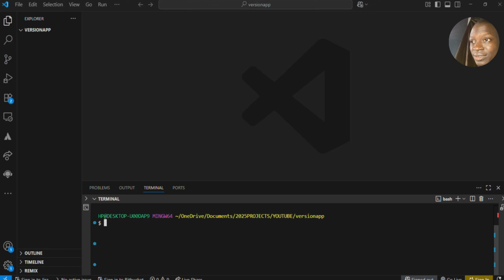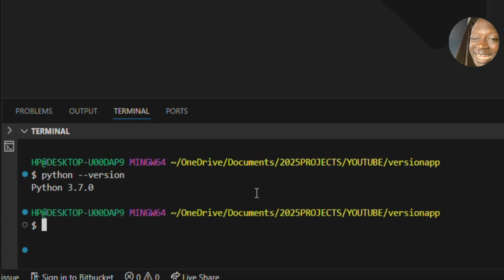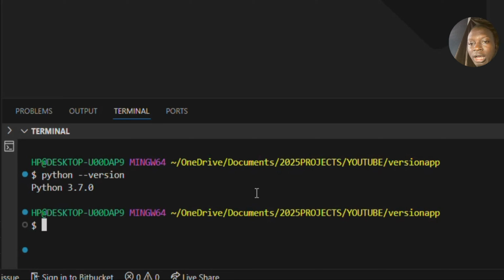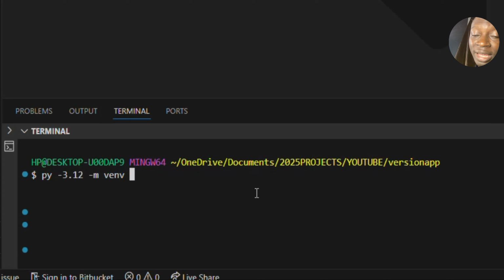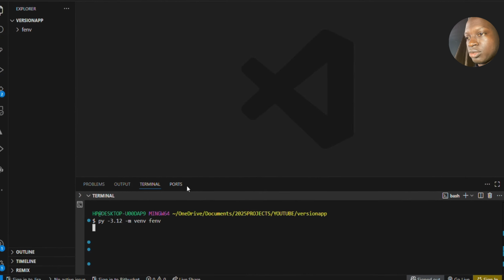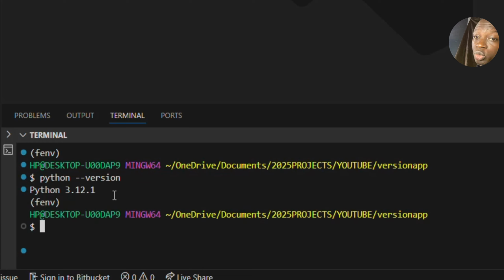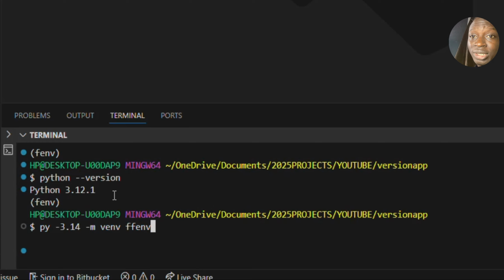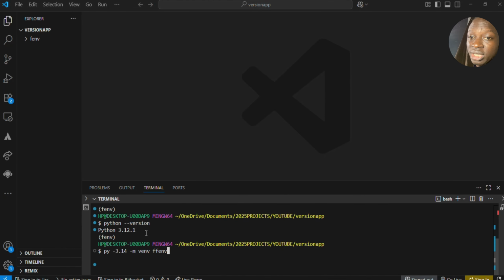How to create virtual environment for your Python AI apps 2025?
Learn How to Create Virtual Environments for Python AI Apps in 2025

Master the essential skill of setting up isolated Python environments for your AI and machine learning projects! In this comprehensive tutorial, you'll learn the modern way to create virtual environments using "py -3.12 -m venv virtual-environment-name" command.

What You'll Learn:
✅ Step-by-step virtual environment setup for Python 3.12
✅ Best practices for AI/ML project organization in 2025
✅ How to activate and deactivate your virtual environment
✅ Installing AI libraries without conflicts
✅ Managing dependencies for machine learning projects
✅ Troubleshooting common virtual environment issues

Key Command Highlighted:
py -3.12 -m venv virtual-environment-name

Perfect for beginners starting their AI journey and experienced developers looking to optimize their Python workflow. Whether you're working with TensorFlow, PyTorch, scikit-learn, or any AI framework, this tutorial has you covered!

Who This Is For:
- Python developers
- AI/ML enthusiasts
- Data scientists
- Beginners in programming
- Anyone building AI applications

Facebook Group: (To learn coding with other tech folks)